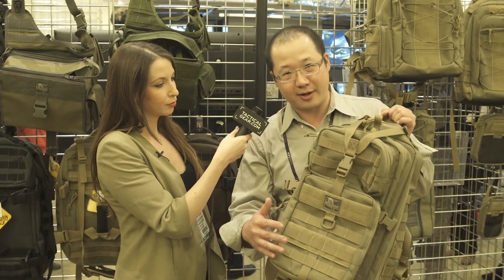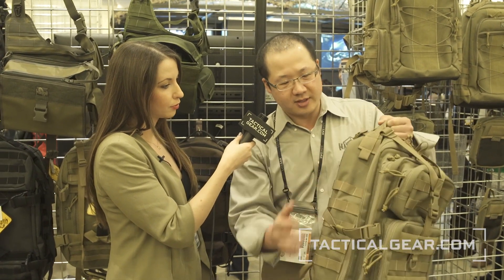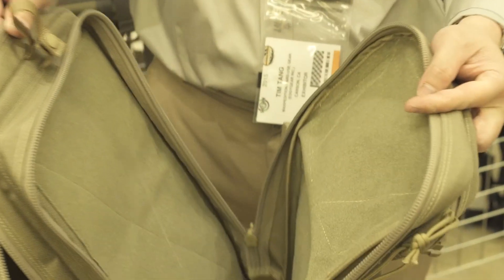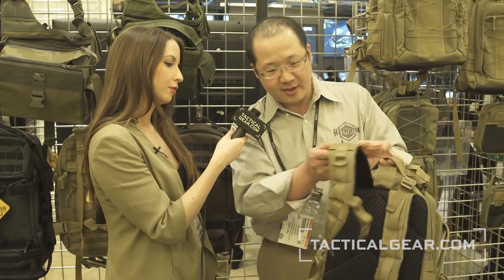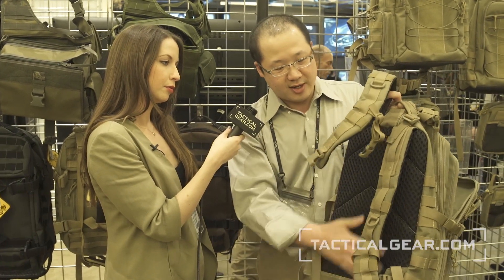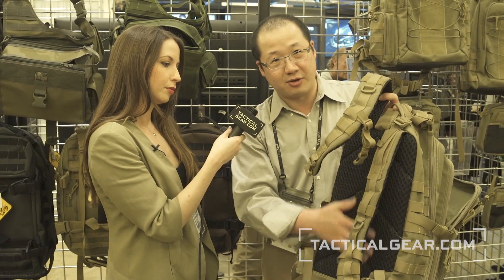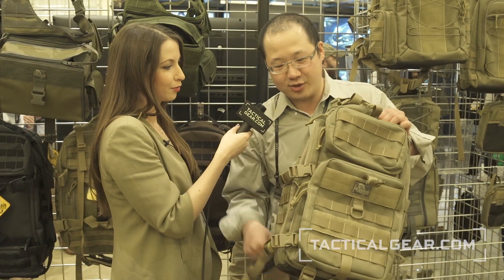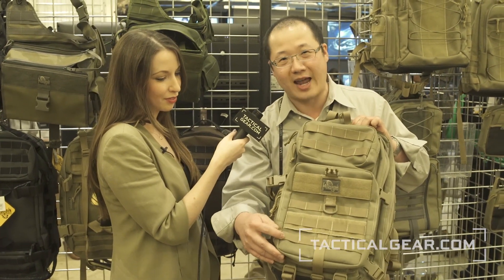Maxpedition Falcon III at SHOT Show 2015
Maxpedition is committed to creating quality pouches, bags, packs and patches for military personnel and law enforcement officials. Crafted with 1000-denier nylon and military-grade nylon webbing for maximum durability, its products are made to withstand the rigors of harsh environments. The user-friendly designs are finished with a triple coat of polyurethane for water resistance and crafted with functionality and personalization in mind. Trust Maxpedition for gear that exceeds customer expectations when it comes to user-friendliness and personalization when your mission needs it most.